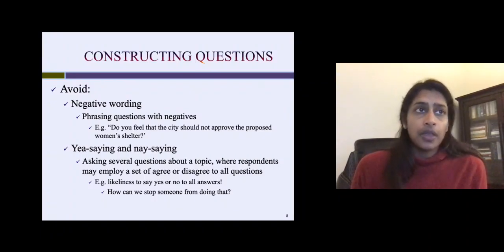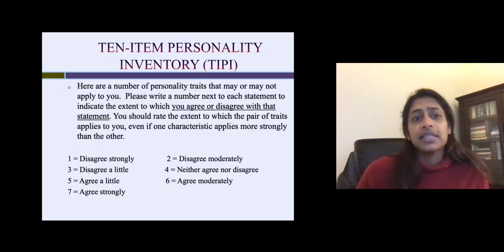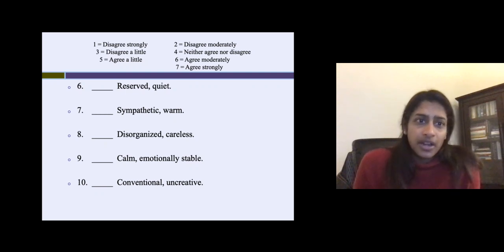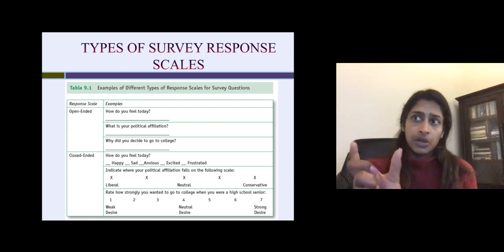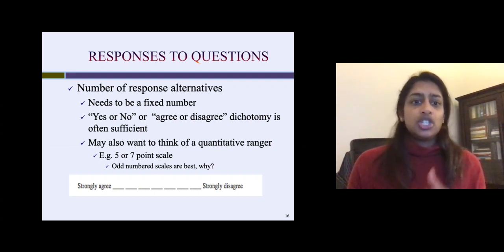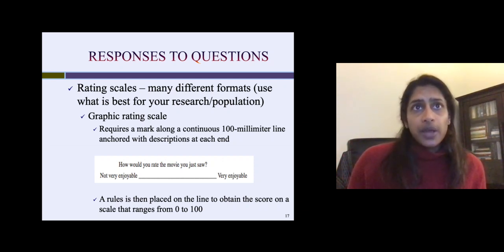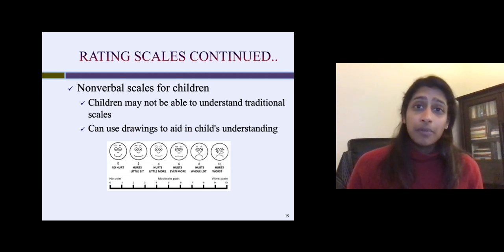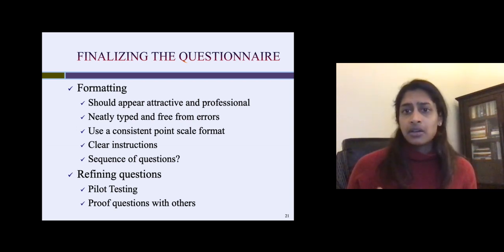RM Ch 7 Survey Research RM Part 2 default